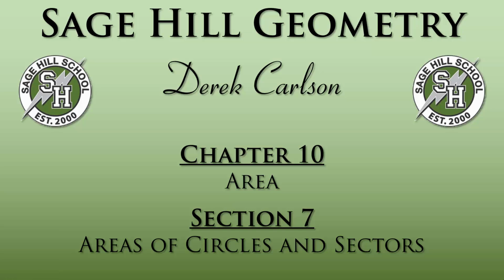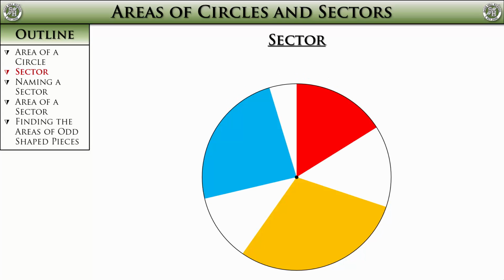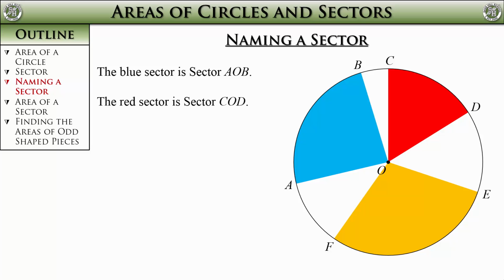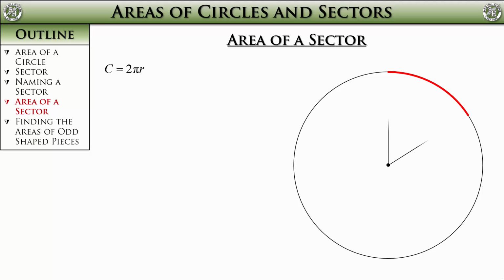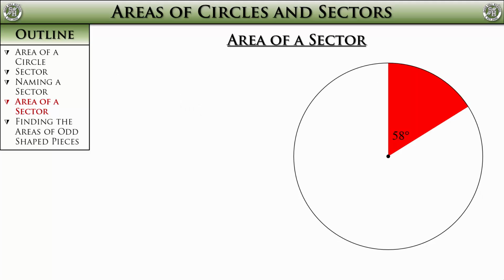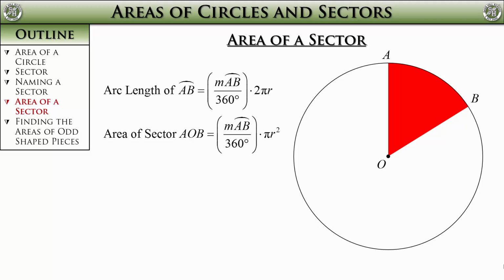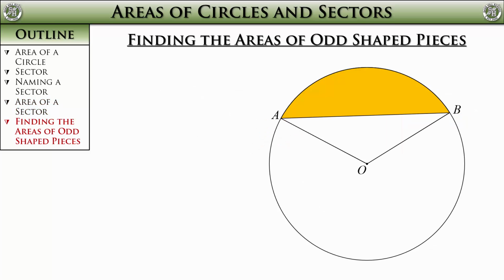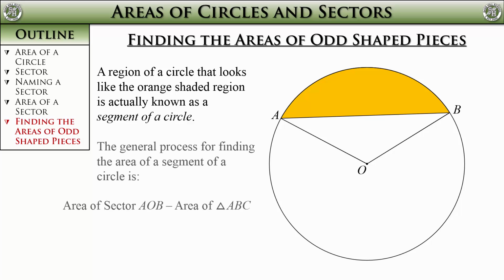Geometry, Section 10-7 -- Areas of Circles and Sectors